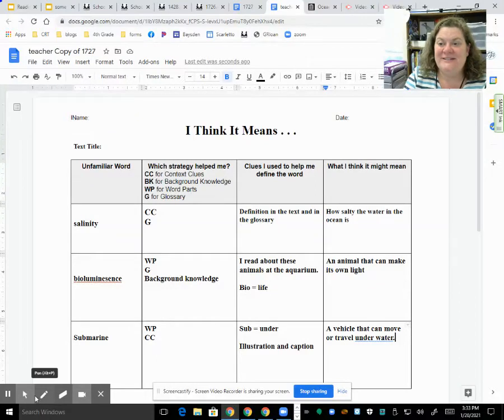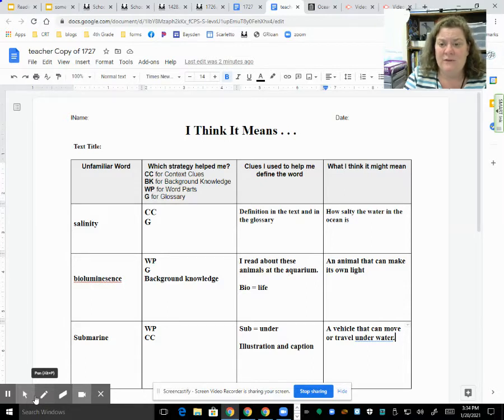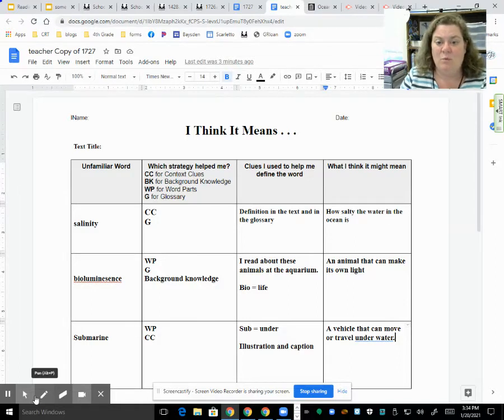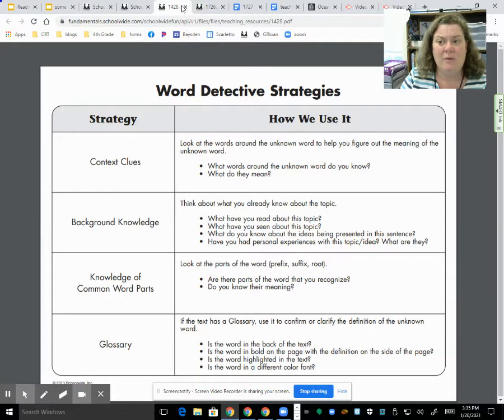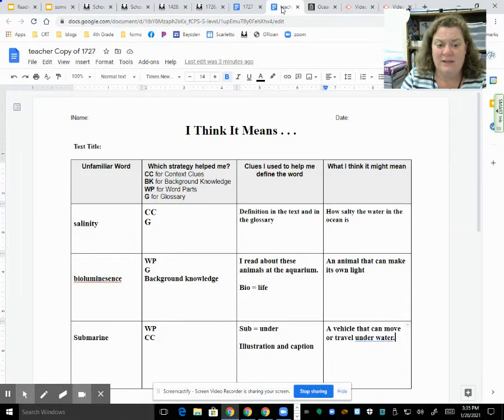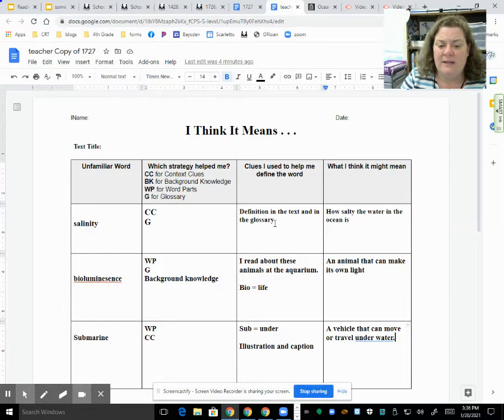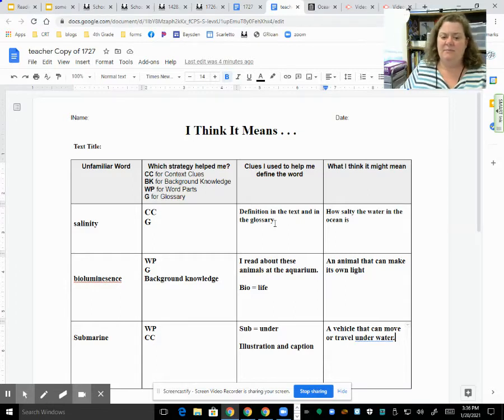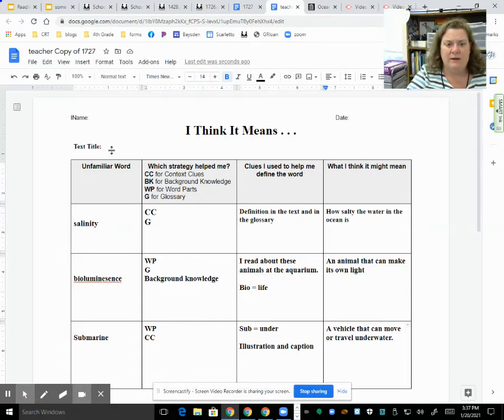NF IRA6 response